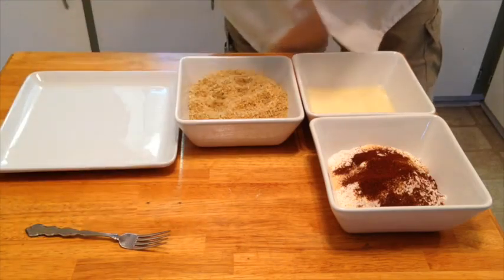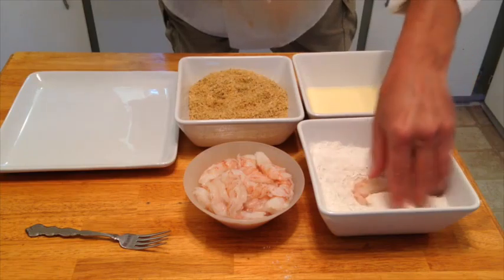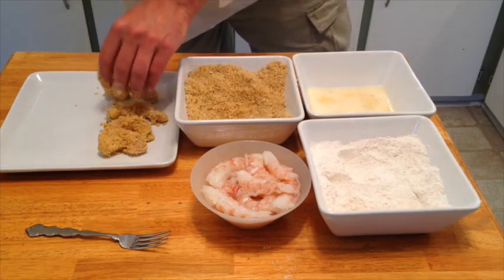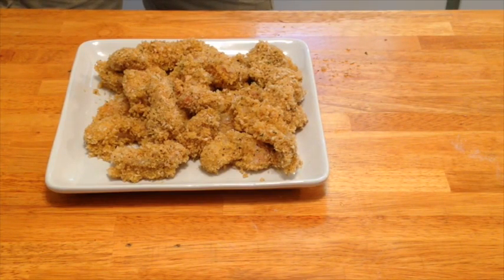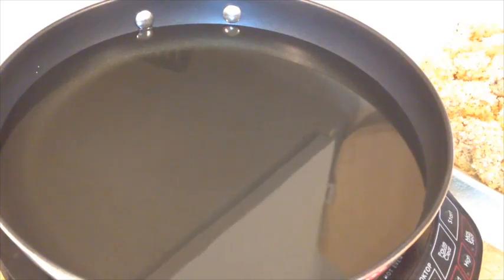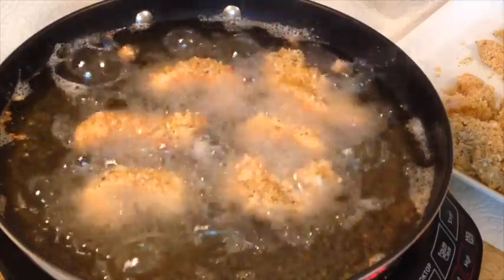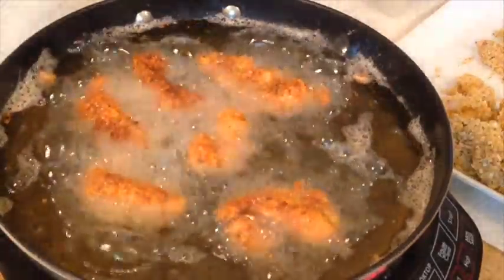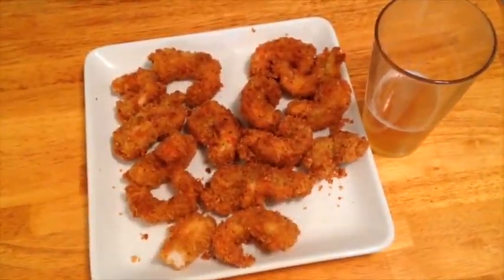brewer65 Panko Shrimp